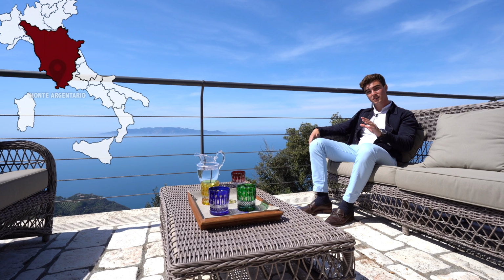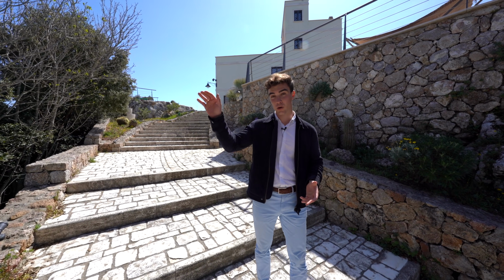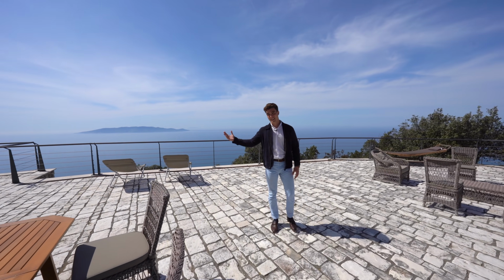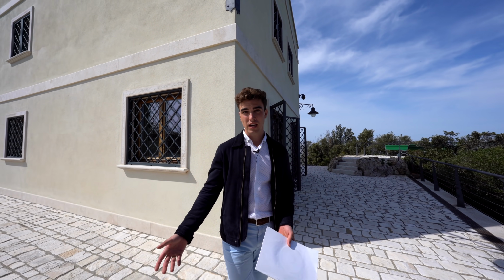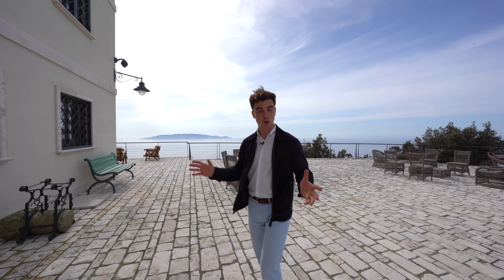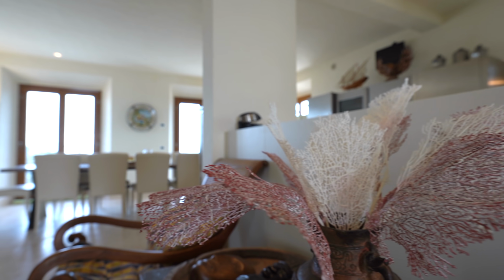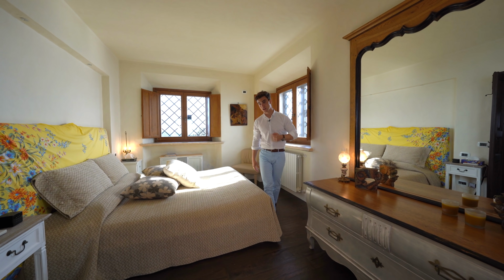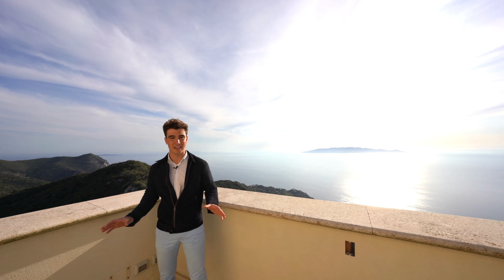SEA VIEW LUXURY VILLA, LIGHTHOUSE FOR SALE, ARGENTARIO, TUSCANY | FARO IN VENDITA TOSCANA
In a very panoramic position on the Argentario promontory, not far from Porto Santo Stefano, old lighthouse converted into a luxury villa. The building, 300 sqm in total, houses nowadays 5 bedrooms and is surrounded by 2.2 hectares of land, fully landscaped as a garden where one could also build a helipad. The retired position of the villa, other than offering a breathtaking view over the sea and the islands of the Tuscan Archipelago, also makes it perfect both as a private residence and as a rental property.

In posizione molto panoramica sul promontorio dell’Argentario, non lontano da Porto Santo Stefano, vecchio faro convertito in villa di lusso. L’edificio, 300 mq in totale, ospita oggi 5 splendide camere, ed è circondato da 2,2 ettari di terreno destinati a giardino su cui è anche possibile costruire un eliporto. La posizione riservata della villa, oltre a garantire una vista mozzafiato sul mare e sulle isole dell'Arcipelago Toscano, la rende perfetta sia come residenza privata che come immobile da mettere a reddito.

Main Office
Via Trieste 10-C
52031 Anghiari -AR-Italy

Showroom
Via XX Settembre n.152
52037 Sansepolcro -AR-Italy

0:00 - Intro
1:11 - History of the Lighthouse
2:10 - External area
2:37 - View from the terrace of the Villa
3:24 - How the property feels like
4:00 - Restoration of the Lighthouse
5:28 - Ground floor of the Villa
7:15 - First floor Bedrooms
8:16 - Second floor Bedroom
9:02 - Rooftop Terrace View/Closing